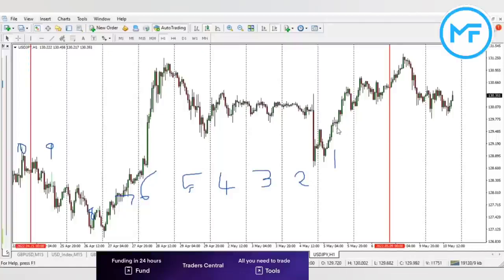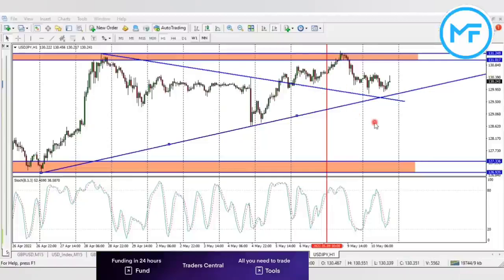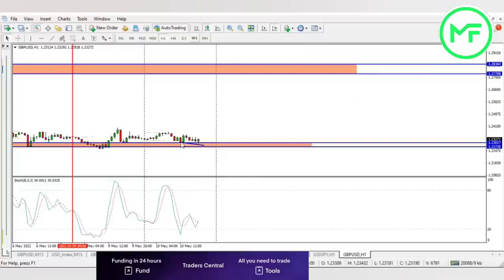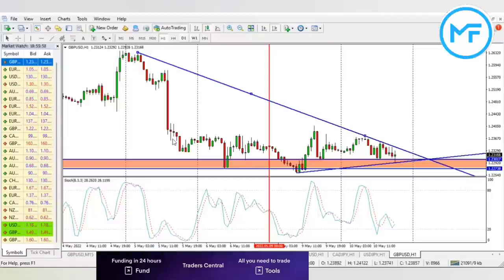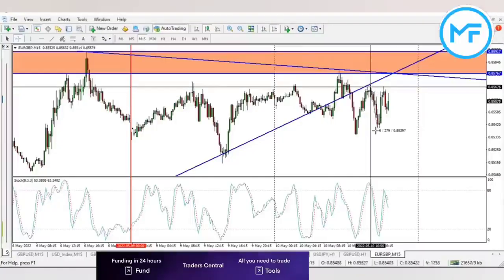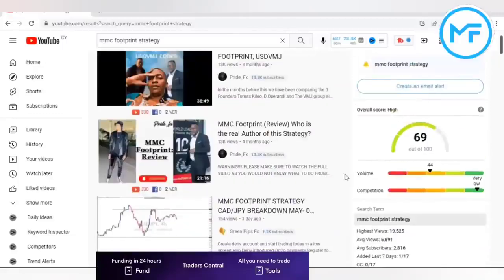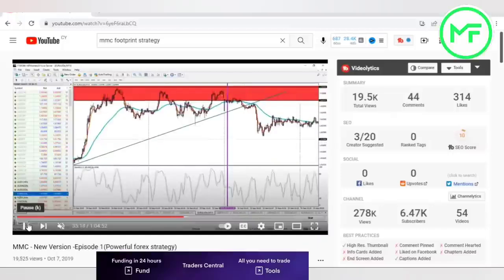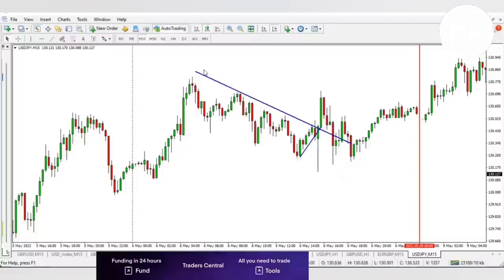$1k to $1Billion Strategy (Explained) | D Operandi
🔥Exness is my Favorite Forex Broker of Choice right now with leverage option 1:2000 I can maximize profits for me and my students especially because of low spreads and maximum withdrawals. Visit the link below to sign up to access these benefits